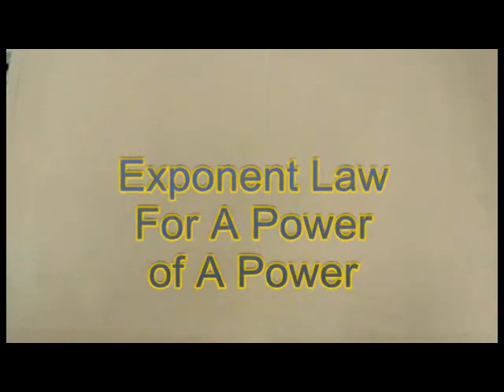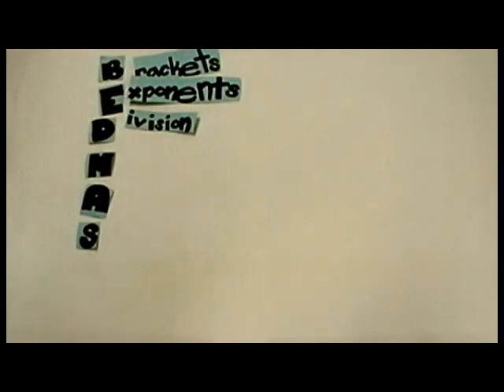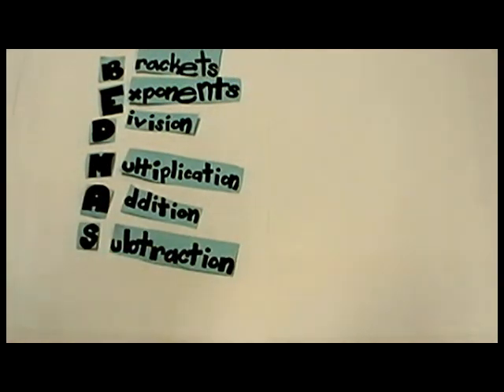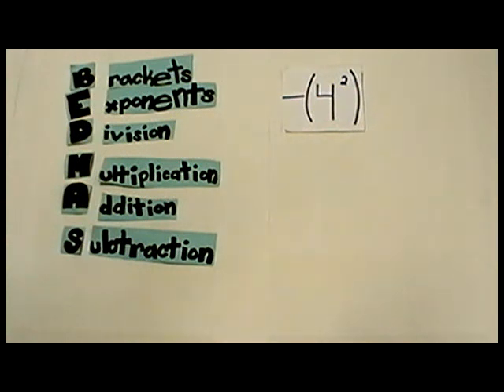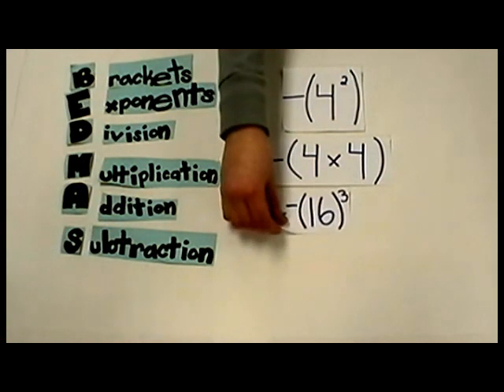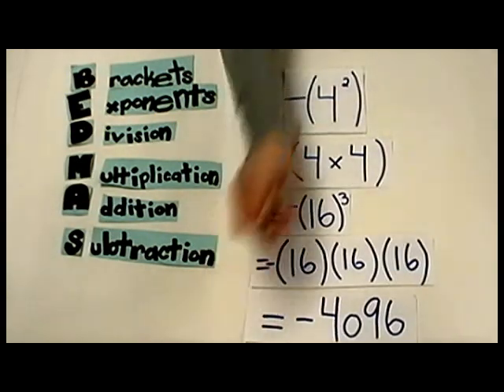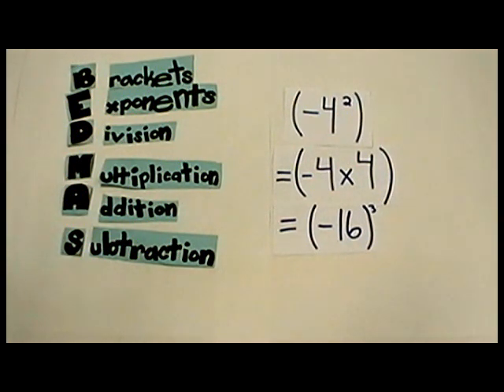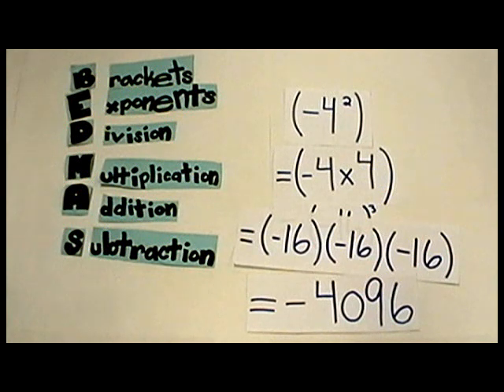Group 2 - Exponent law for power of a product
a video explaining how to use the exponent law of a power of a product